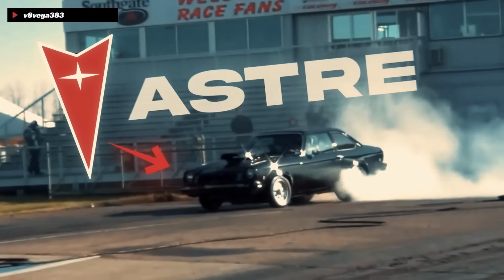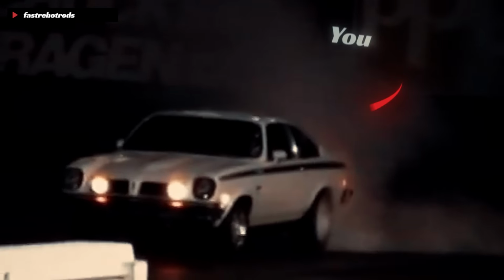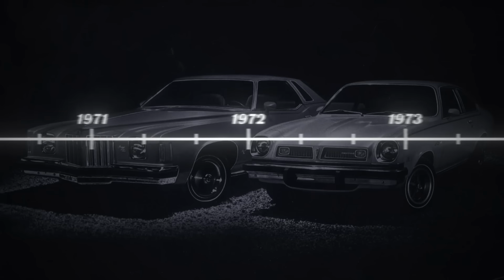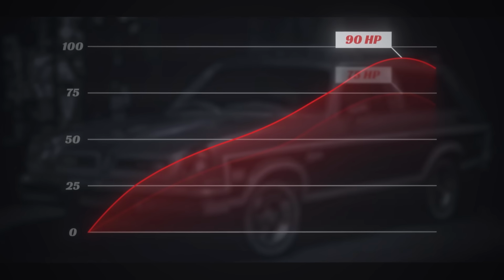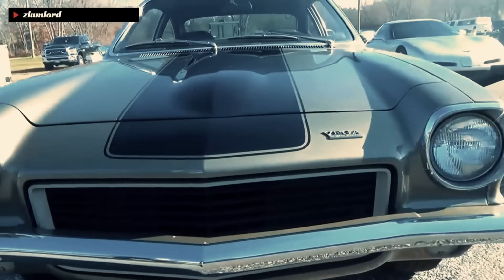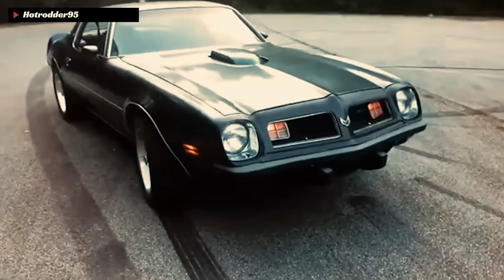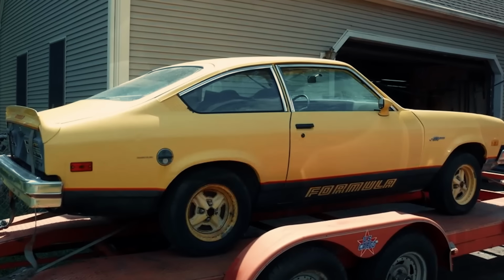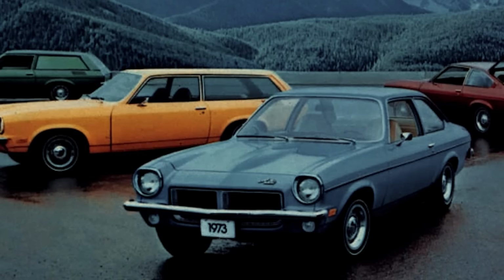Why Did Pontiac's Rebadged Chevy Vega Fail So Badly?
General Motors was sure that upbadging their runaway best-selling Vega into a more premium Pontiac version called the Pontiac Astre would be a gold mine. But what happened after was hardly a success.